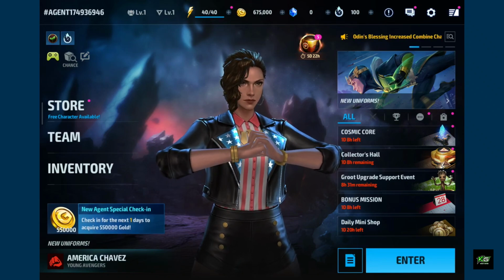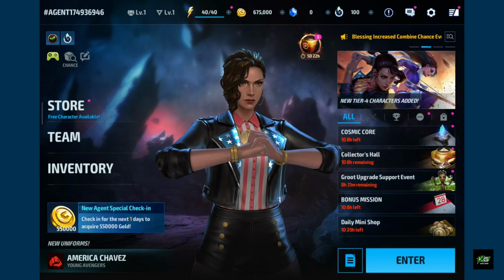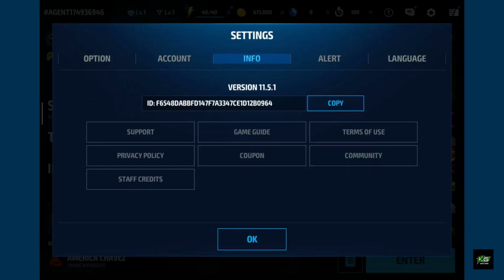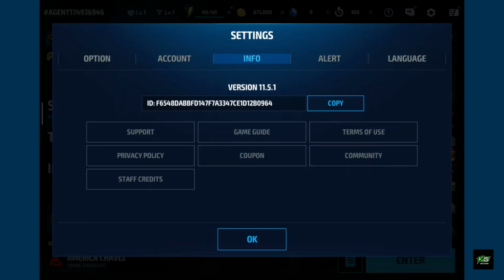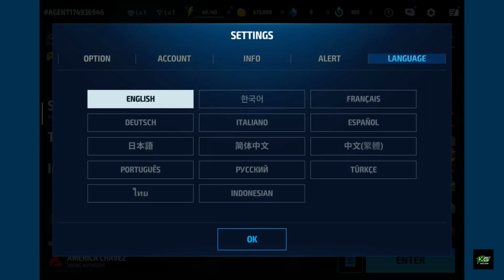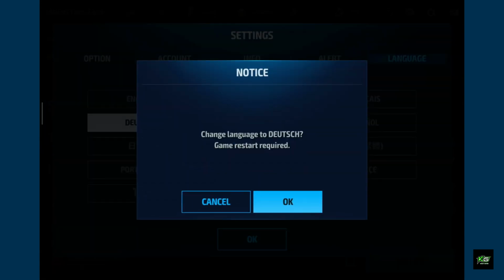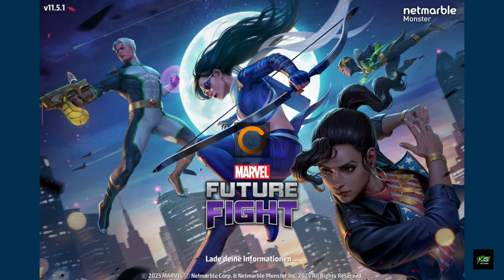Marvel Future Fight Language Settings Guide – Switch Languages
Want to change the language in Marvel Future Fight? This tutorial will guide you step by step on how to switch the game language for menus, dialogues, and subtitles so you can play in the language you’re most comfortable with.